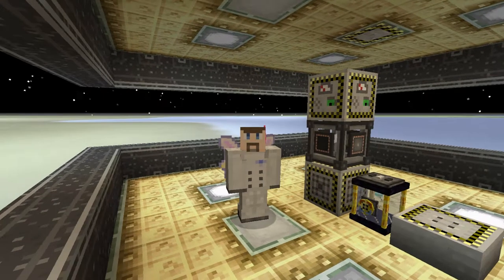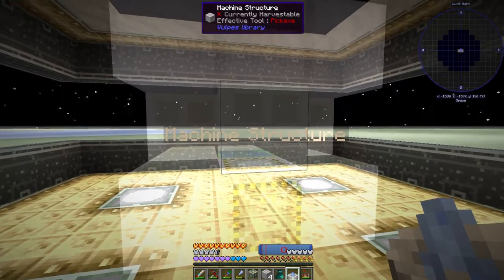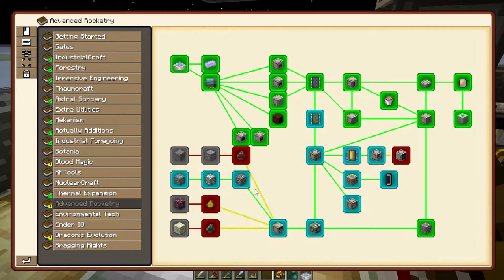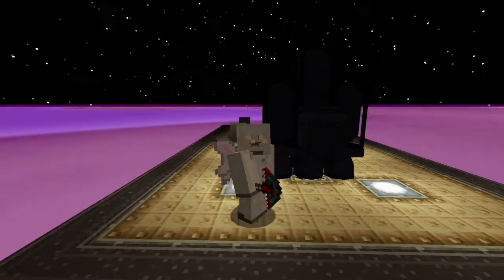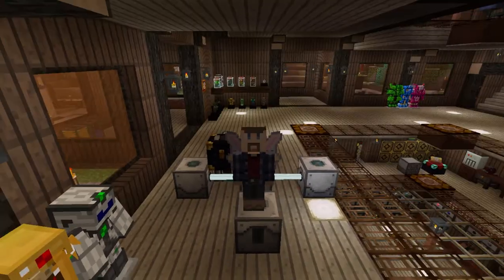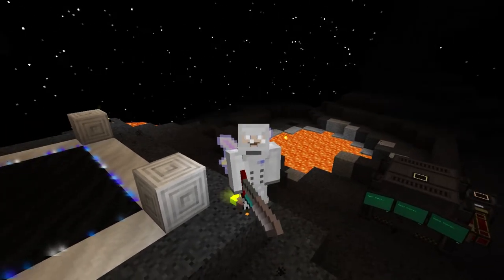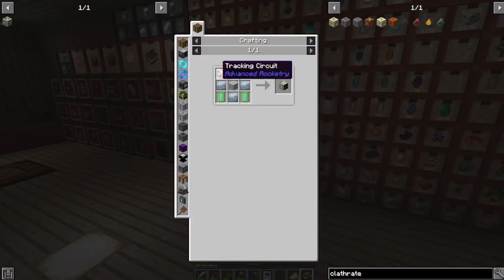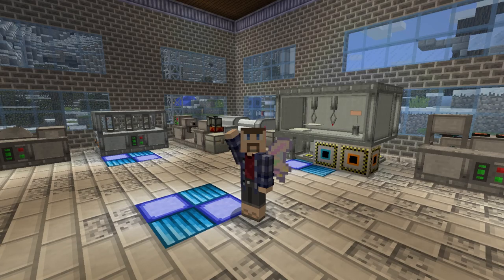Exploring Planets with an Advanced Rocketry Warp Ship - Minecraft: Enigmatica 2 Expert #82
In this episode of Minecraft Enigmatica 2 Expert, we turn our Advanced Rocketry space station into a warp ship, by adding a warp core and warp controller, and explore planets to gather some unique materials from them to close out the Advanced Rocketry chapter of the quest book.

00:00 Intro
00:19 Making the Advanced Rocketry Warp Core
02:17 Making the Advanced Rocketry Warp Controller
03:34 Exploring Planets for New Materials
10:22 Making the Advanced Rocketry Astrobody Data Processor
11:08 Loot Chests